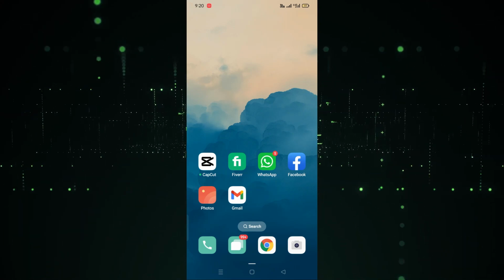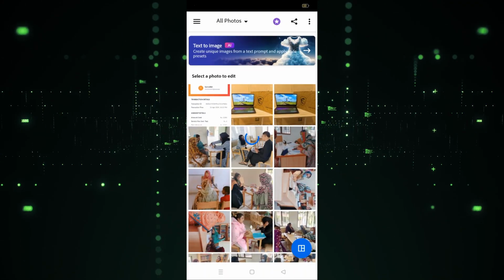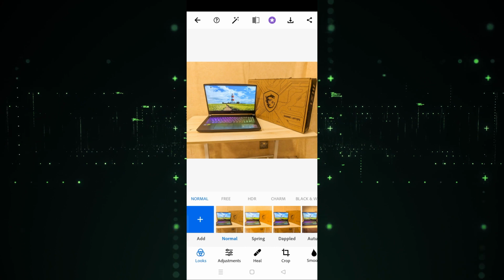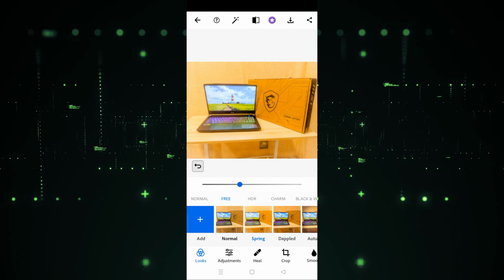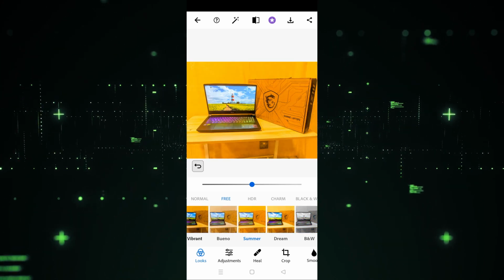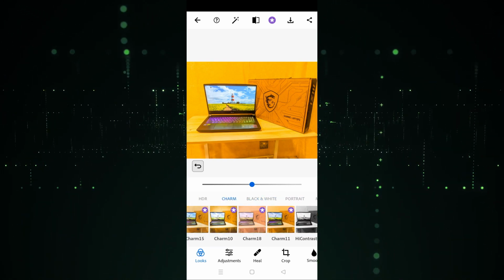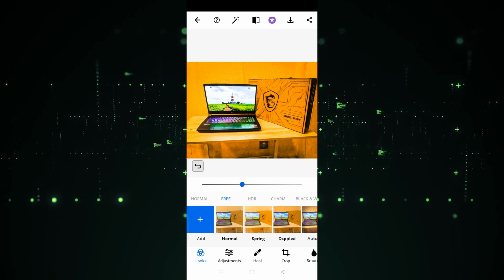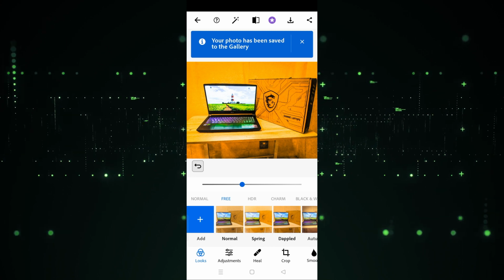How to Use Adobe Photoshop on Android [easy]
Using Adobe Photoshop is straightforward. First, open the application on your computer. Then, either create a new project by selecting "File" "New" or open an existing image by selecting "File"  "Open." Once your project is open, you can use various tools and features to edit your image. These tools are located in the toolbar on the left side of the screen and include options like the Brush tool, Eraser tool, Selection tools, and more. You can also adjust settings and properties for each tool in the options bar at the top of the screen. Experiment with different tools and features to edit your image as desired. When you're satisfied with your edits, save your project by selecting "File" "Save As" and choosing the desired file format and location. Adobe Photoshop offers a wide range of powerful tools for editing images, making it suitable for both beginners and experienced users.